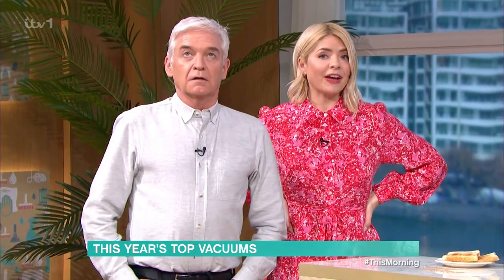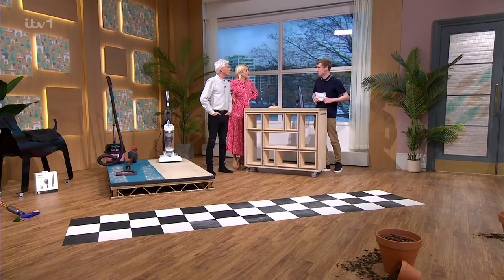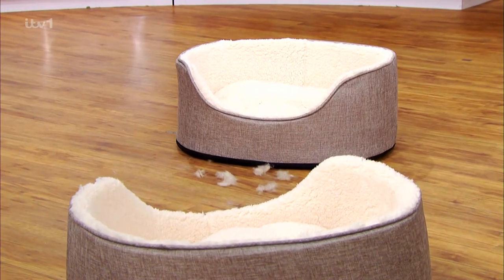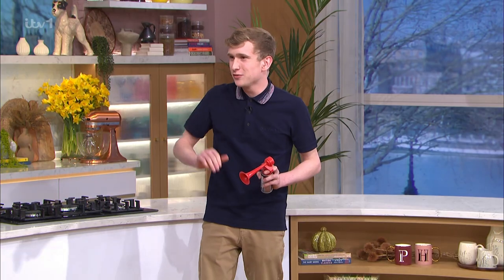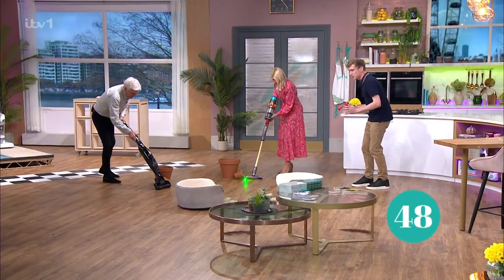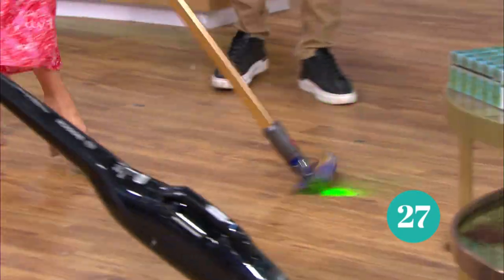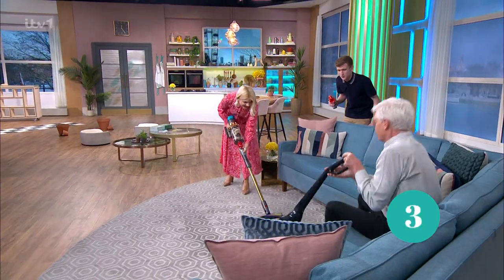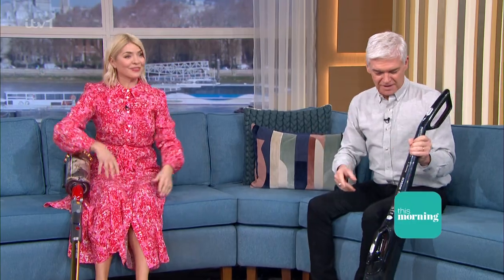This Morning's Vacuum Cleaner Challenge & Outro - 01/03/2023 at 12:23pm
Video: This Morning's Vacuum Cleaner Challenge & Outro - 01/03/2023 at 12:23pm

The comment section is enabled solely for the benefit of fans of the above programme. Nobody from the production company will see your comment. If you have a problem, question or query with anything in the above video, please contact the relevant production company via official means. While everyone is entitled to an opinion, this isn't the place for anything negative or abusive. Comments will be removed at moderator discretion if we do not believe you to be a fan of the show, or if your comment is abusive.